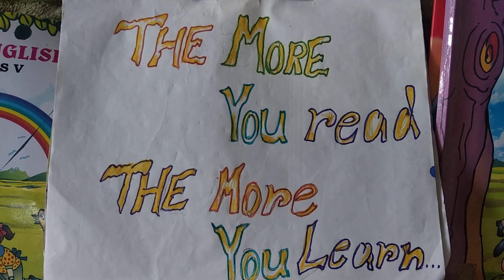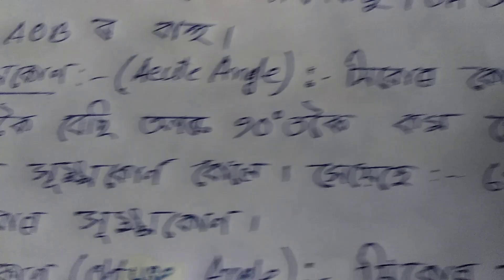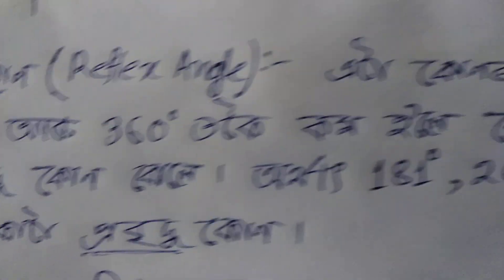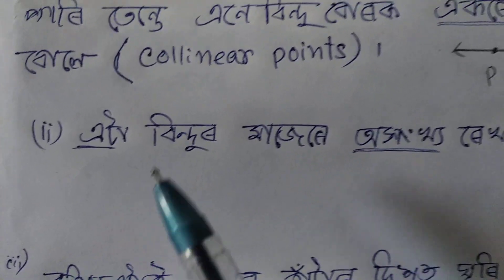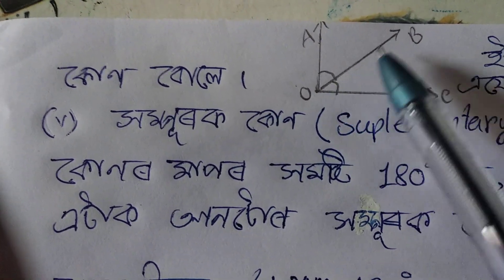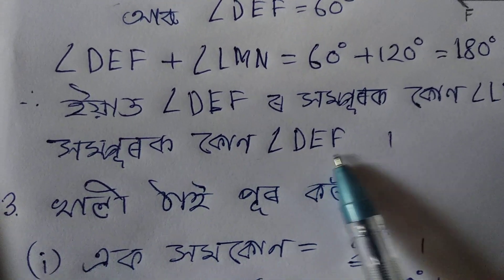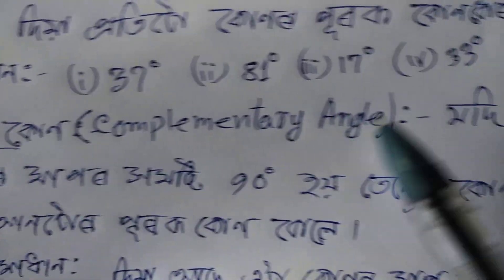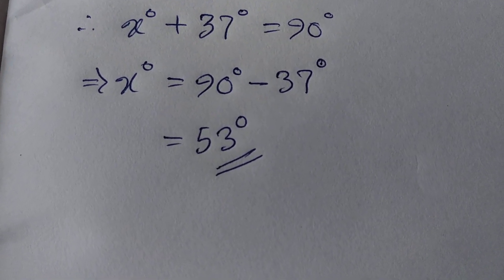Class 7,{Maths(ৰেখা আৰু কোণ) solution Jatiya Bidyalaya